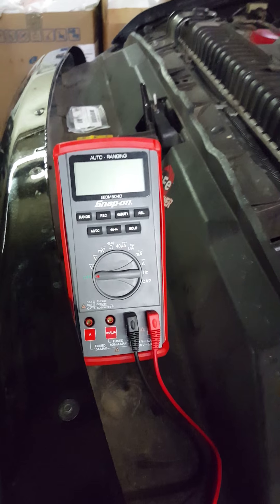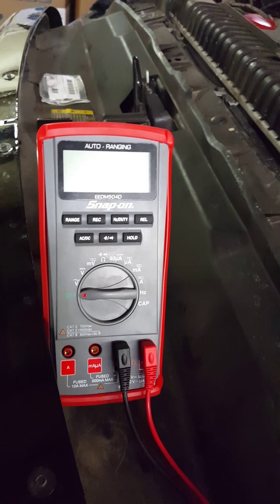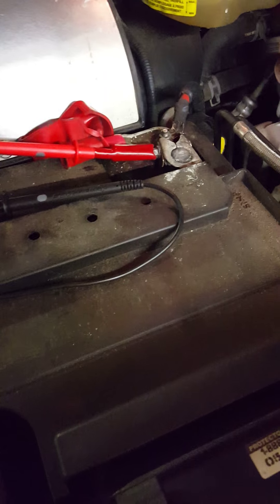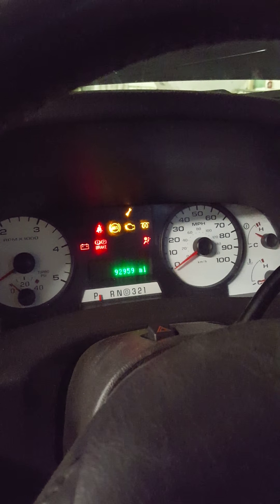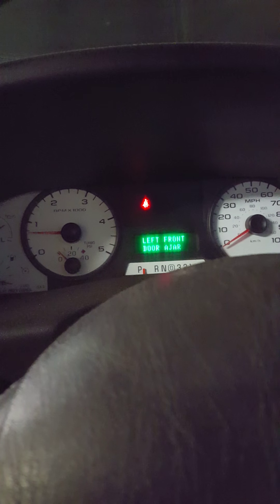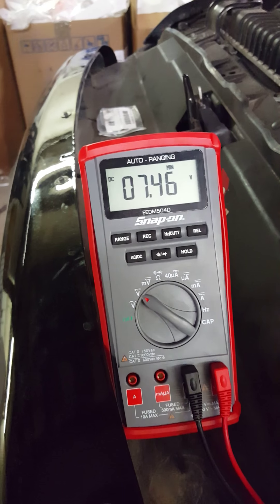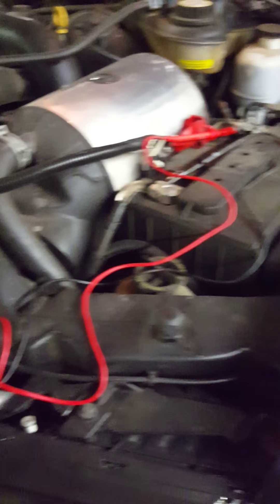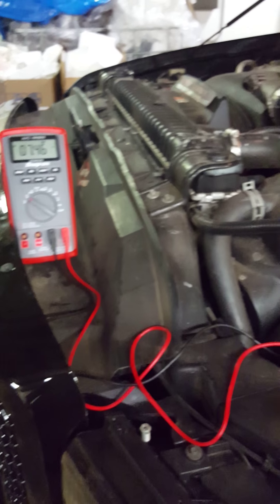Checking a battery with a multimeter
A quick tutorial on how to check a car battery with a multimeter.